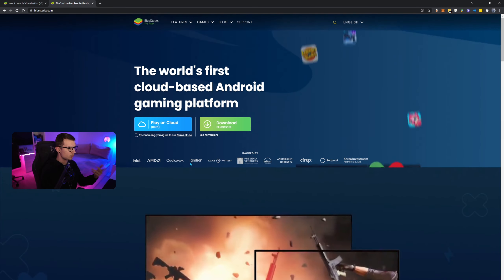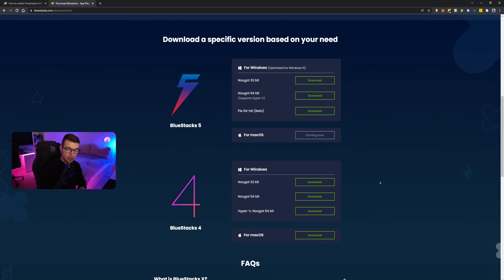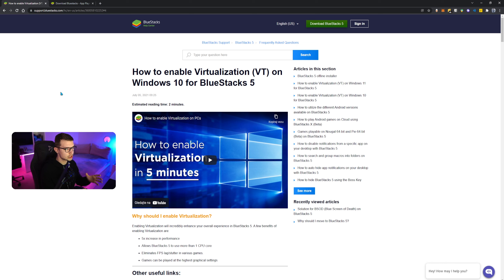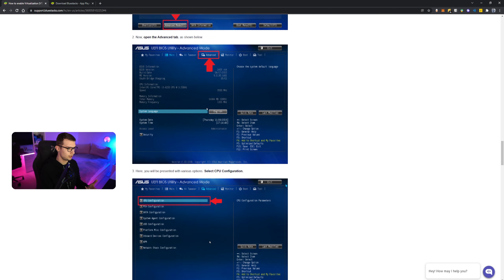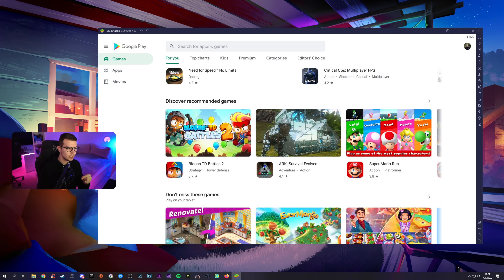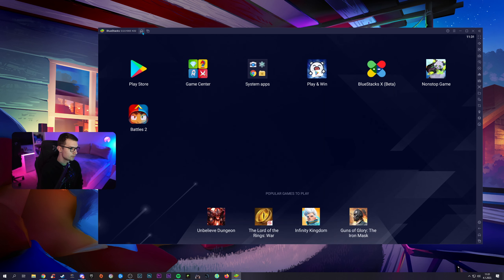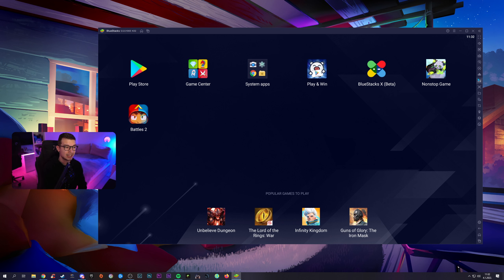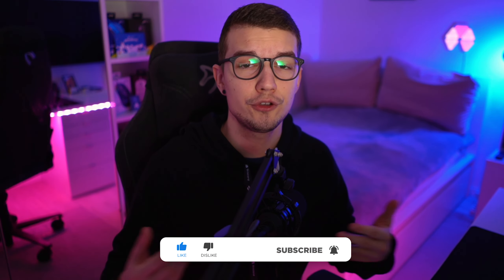Play MOBILE GAMES on PC! (Bluestacks Tutorial)